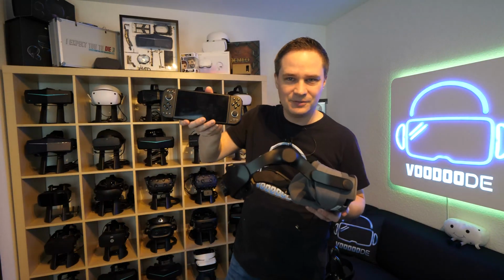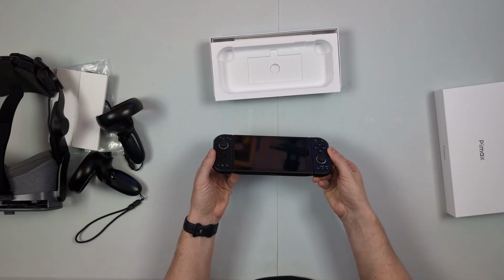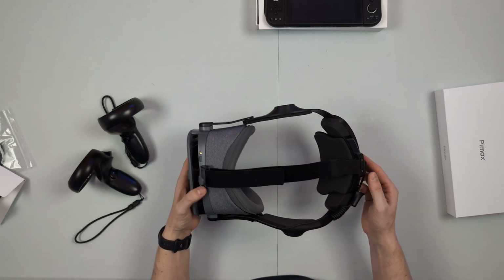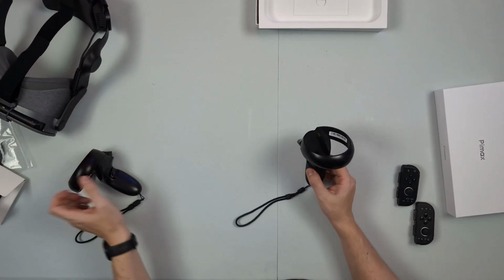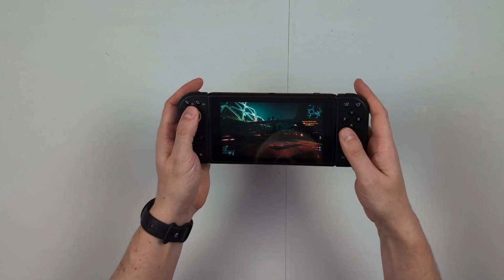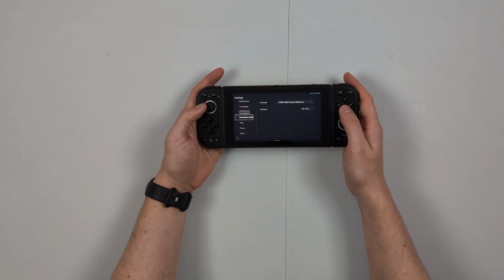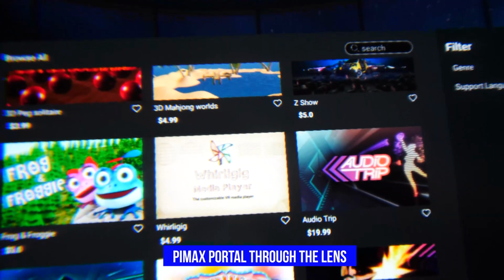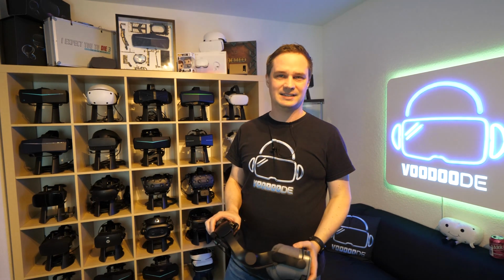The 4K Hybrid VR Gaming System - My Pimax Portal Review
⏰ Timestamps
00:00 intro
00:48 Unboxing
05:16 Handheld mode
08:18 VR mode
11:20 Conclusion

Thanks to Woodghost VR for the support!

👨 About me
My name is Thomas, born in 1983, and I run this VR/AR channel completely alone. With me you can be sure that you will receive tough and honest reviews of games, software and hardware. Why is that? I see my YouTube work as a fun hobby and am completely independent of it due to my full-time job as an IT administrator.